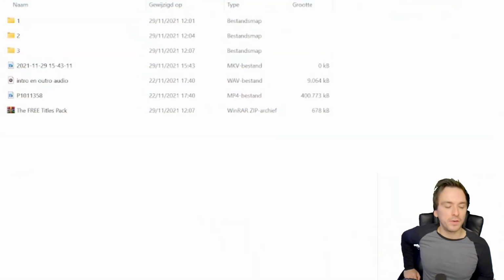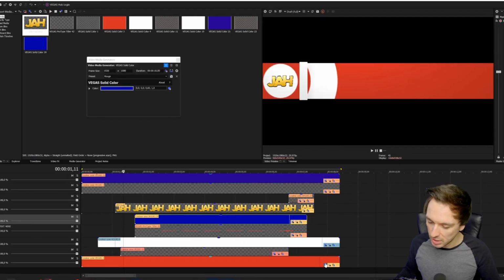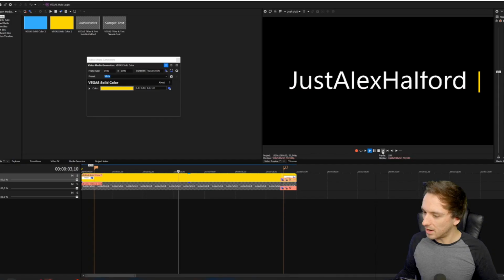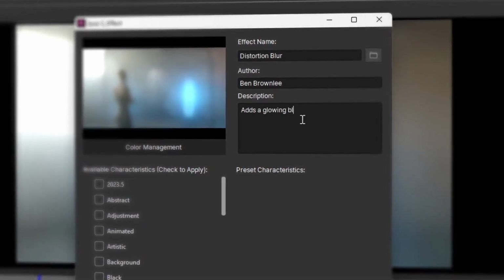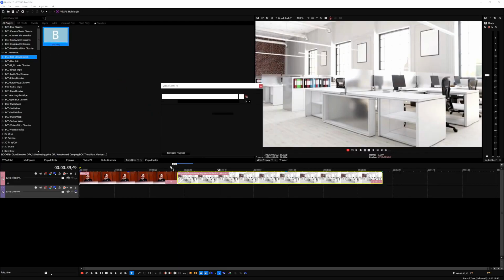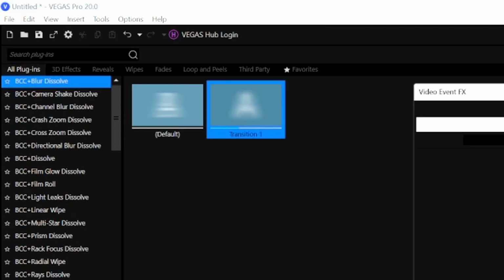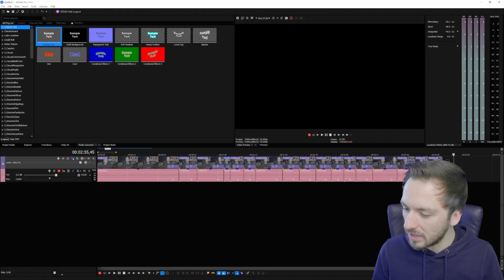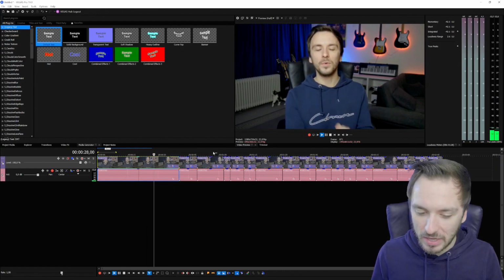VEGAS Pro 21 The Best And Helpful Features Tutorial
- In this video editing tutorial, we are going to look the best and helpful features in VEGAS Pro. Whether you're a vlogger, a gamer, or just curious, this video is packed with key information, insights, and more!

🛠️ Gear Used:
🎤 Microphone: Neumann U87 & Shure SM7B
🎥 Camera: Panasonic GH5
💻 Editing Software: VEGAS Pro 20 & VEGAS Pro 21